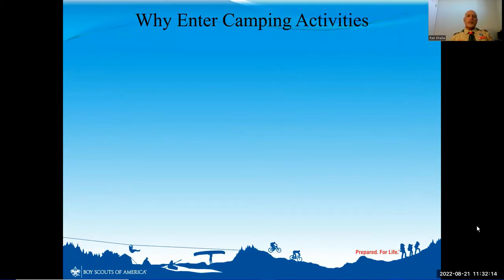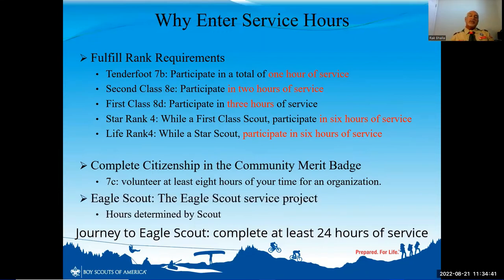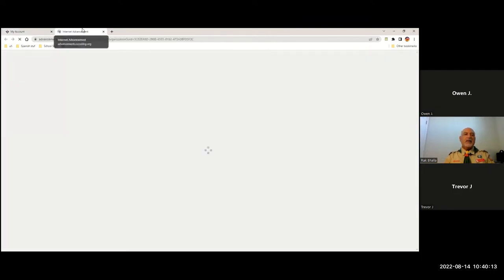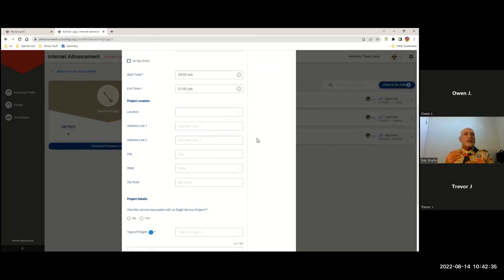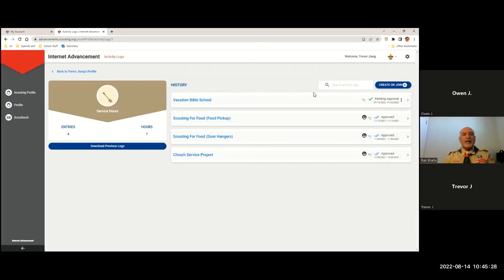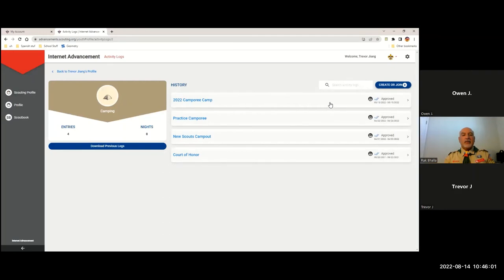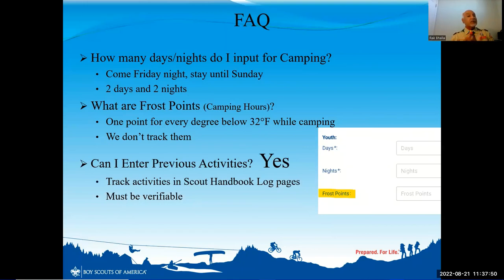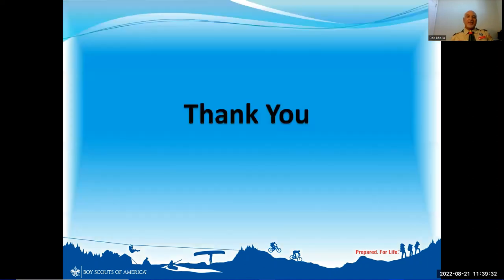Entering Scout Activities in Scoutbook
Rak Bhalla, Scoutmaster of Alameda Troop 2 explains how to input and track scout activities the online Scoutbook.com.